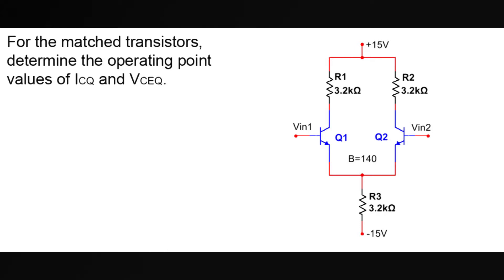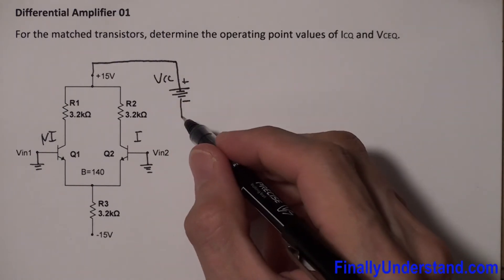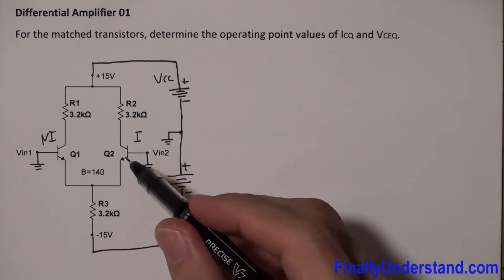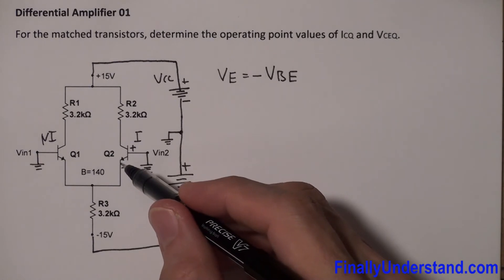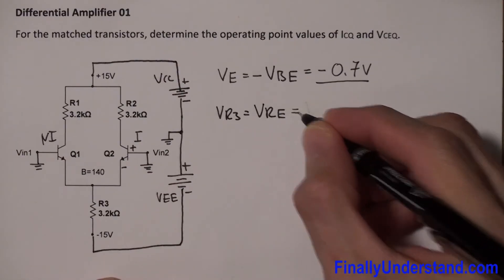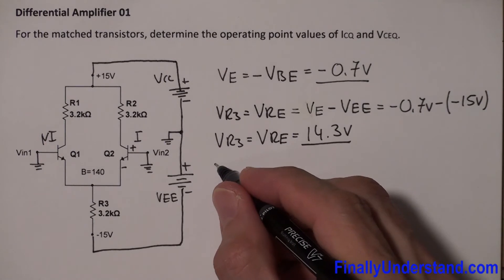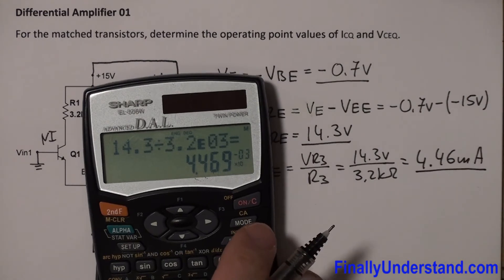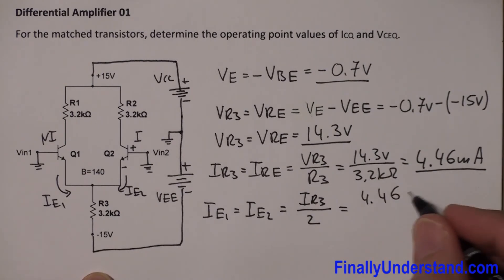Differential Amplifier 01